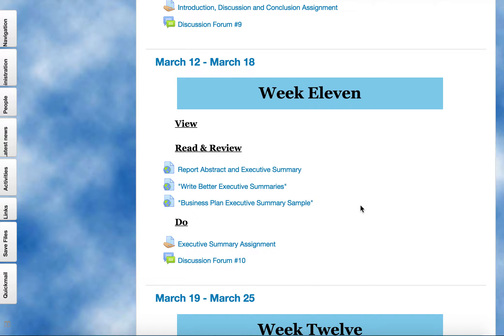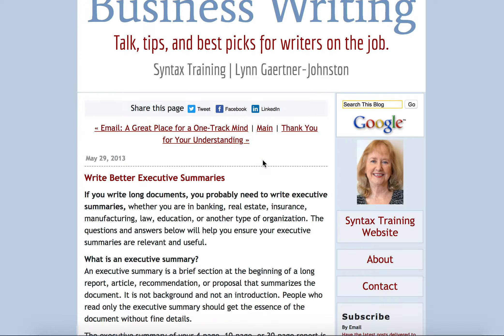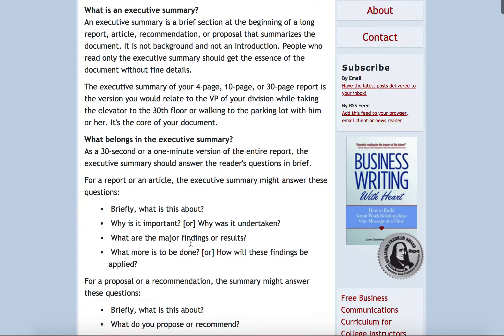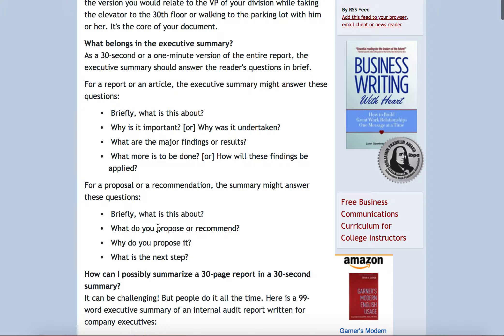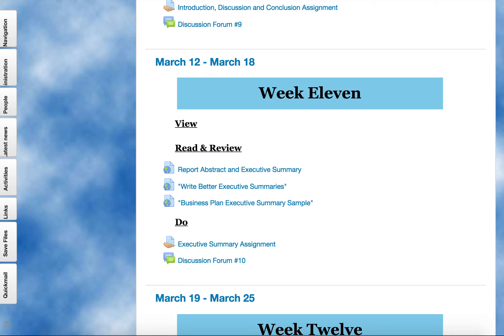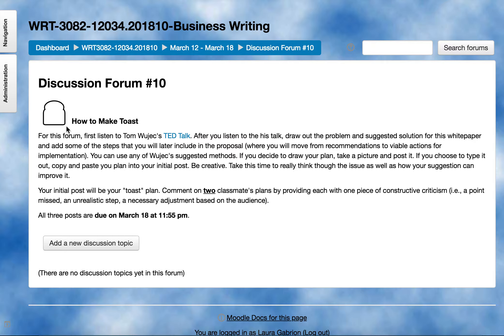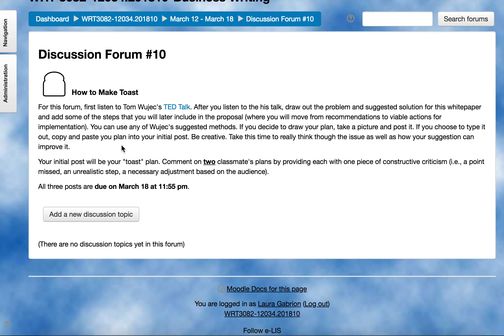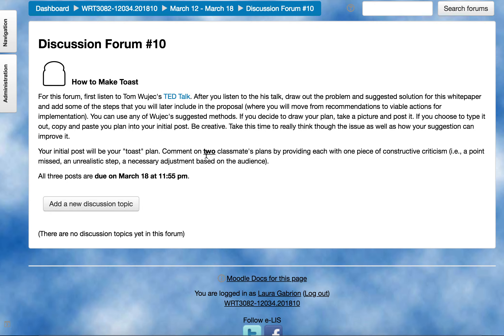WRT 3082 Week Eleven